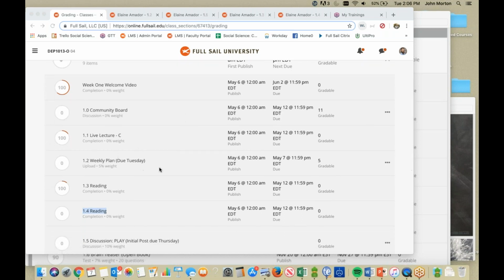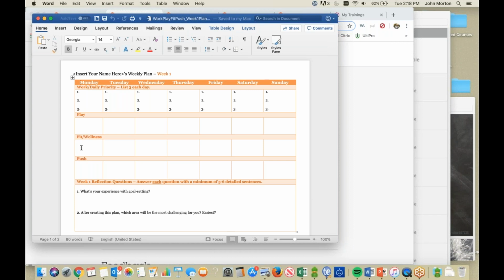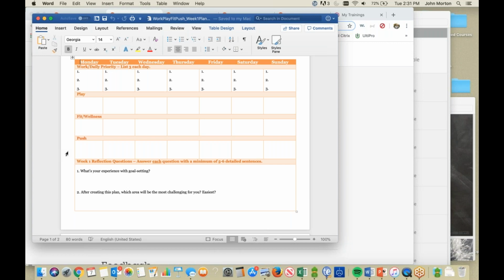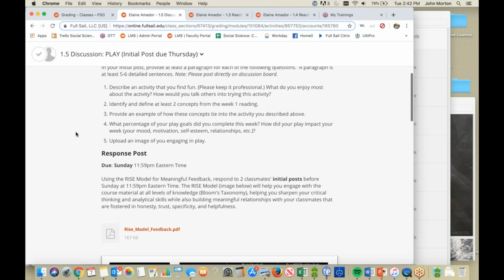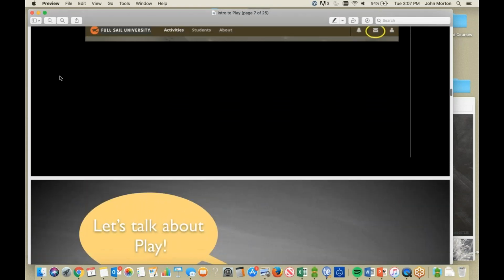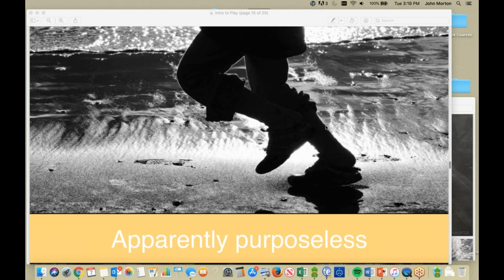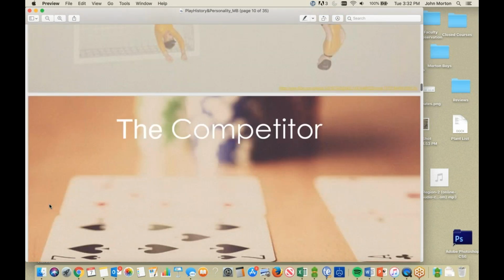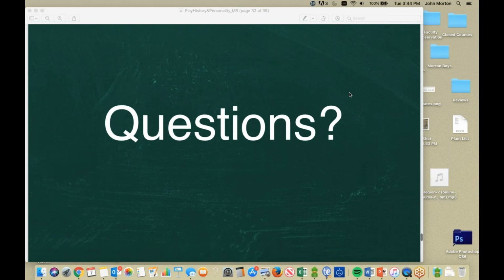2019 05 07 14 00 SSC PYP Live Session Tuesday 2pm